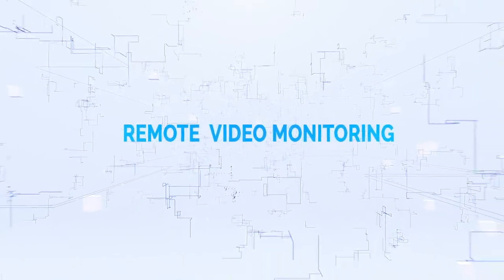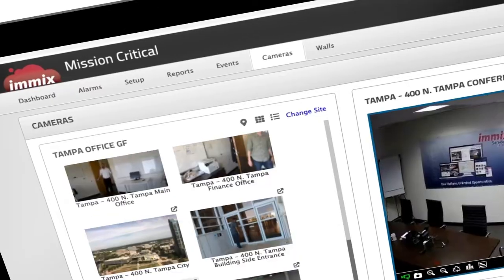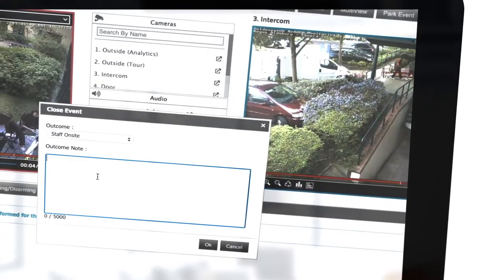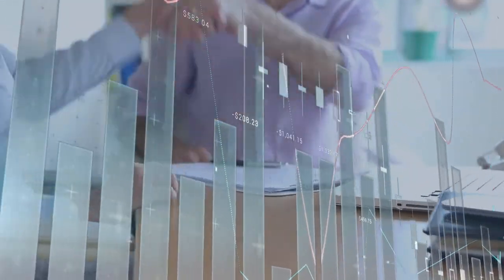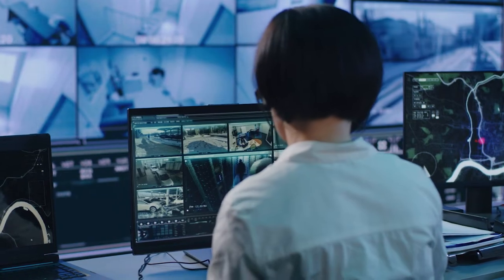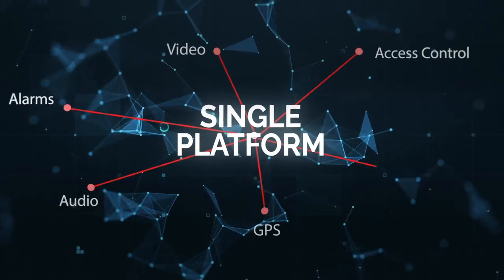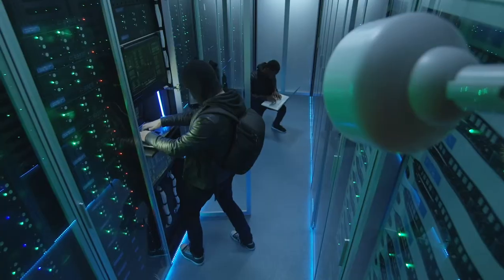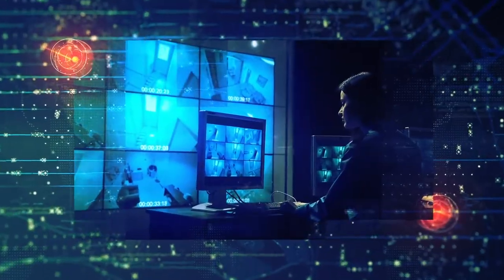This is Immix